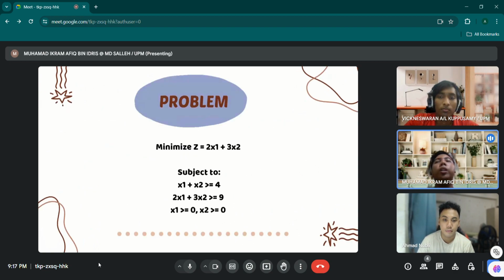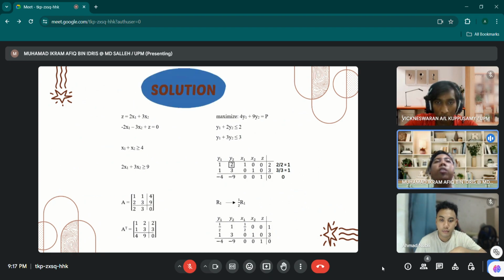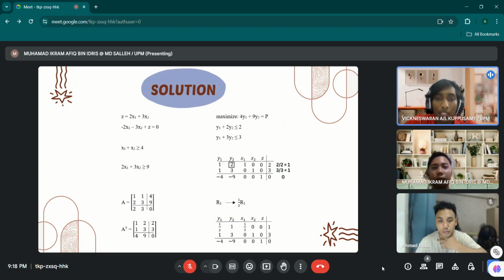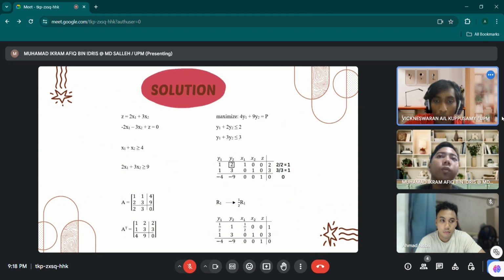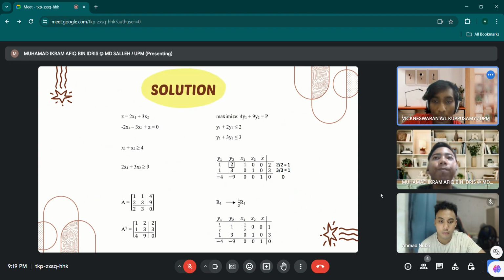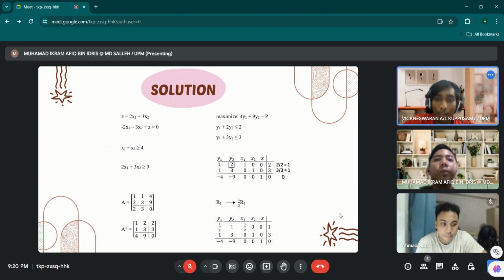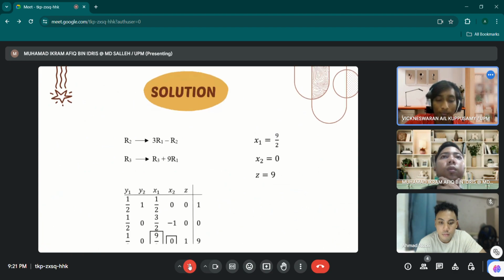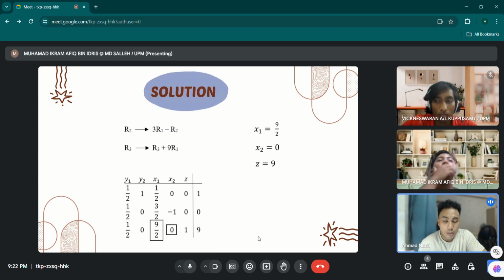EMM4713-1 OPERATIONS RESEARCH (GROUP 5 SIMPLEX METHOD ASSIGNMENT)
GROUP MEMBERS:
1. MUHAMAD IKRAM AFIQ BIN IDRIS @ MD SALLEH (205633)
2. VICKNESWARAN A/L KUPPUSAMY (207228)
3. AHMAD NUBLI BIN ZAINAL ABIDIN (207989)